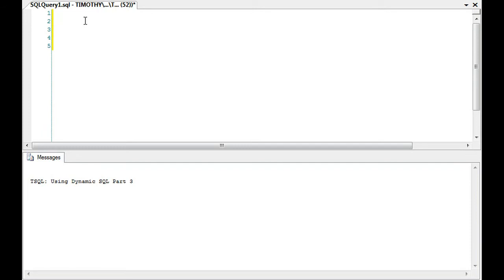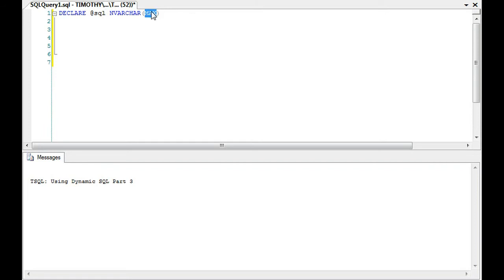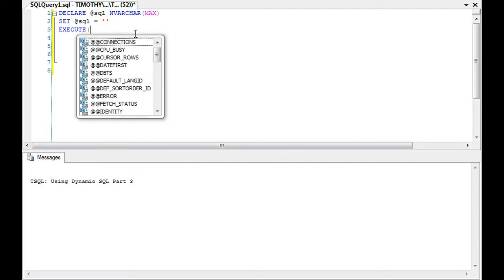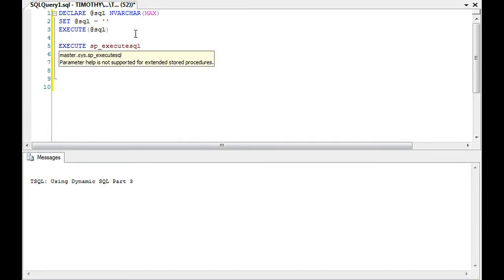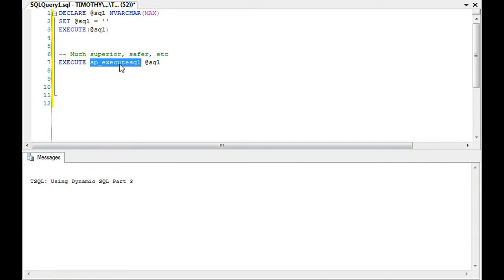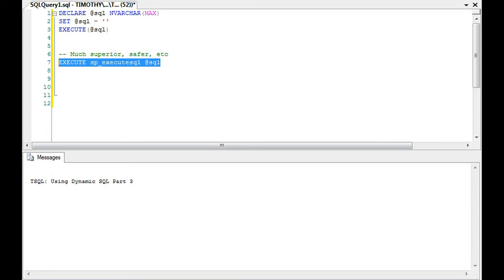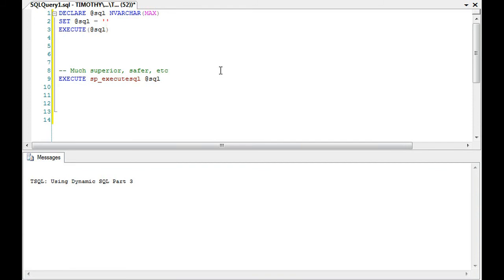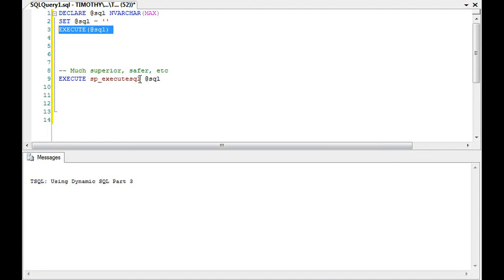TSQL: Using Dynamic SQL Part 3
Do you need general technical consulting help in database engineering or security?  Fill out the following form Dynamic SQL Part 3 wrapping things up.